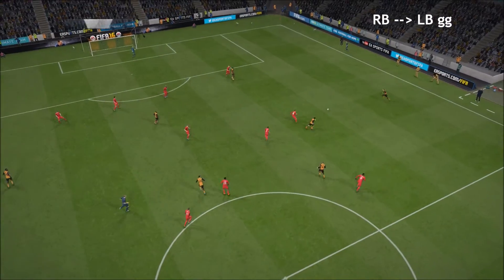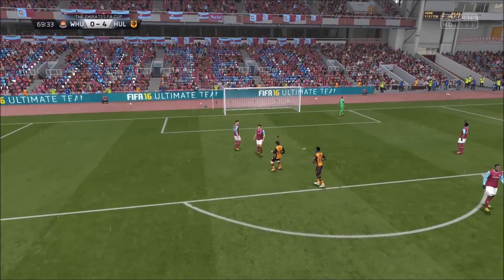Fifa manager mode highlights